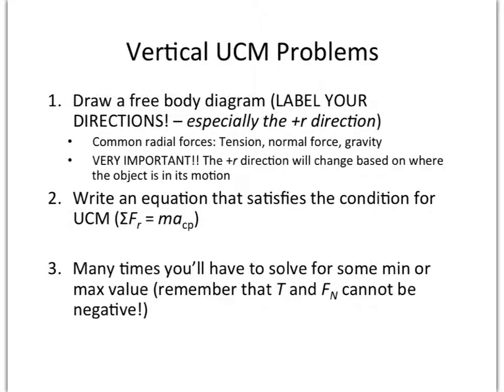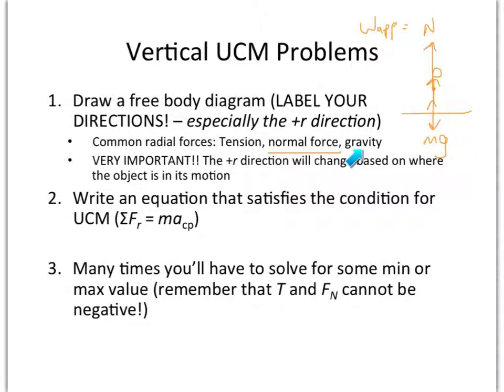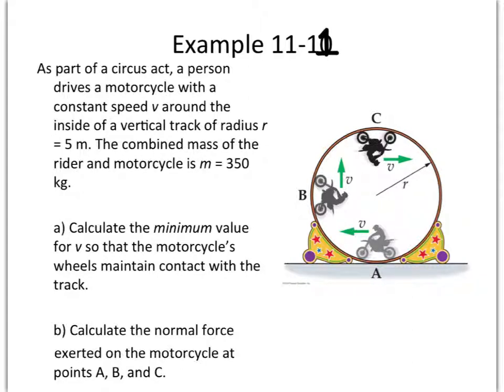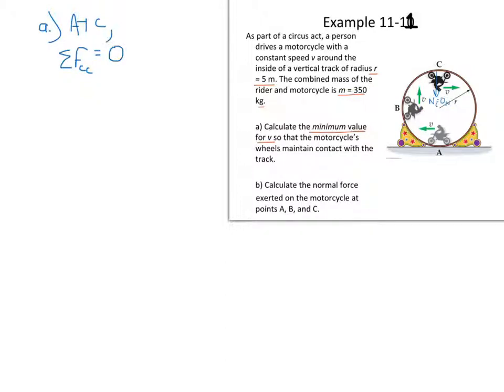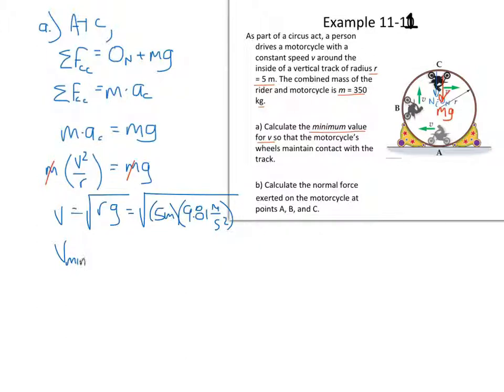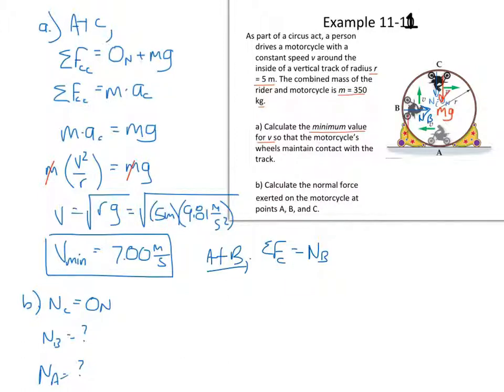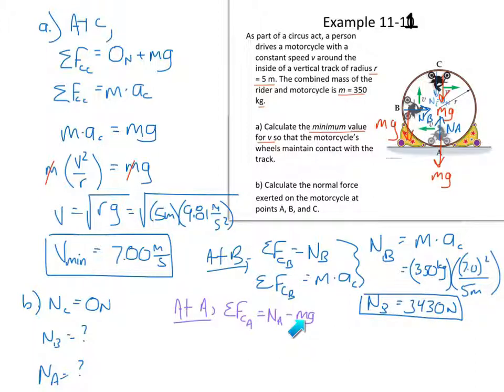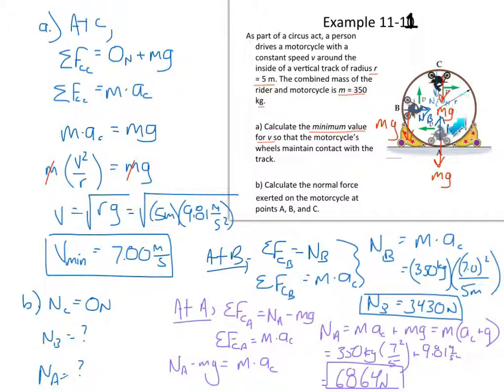Phy1 - Ch 11 notes - Vertical UCM & Ex 11-11